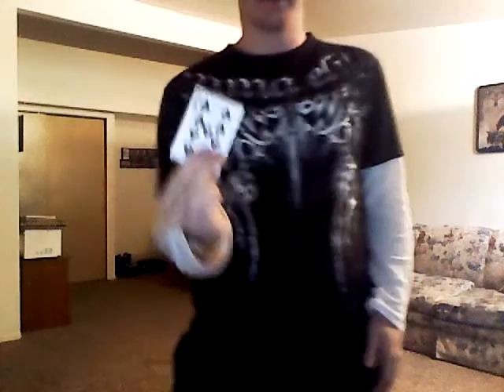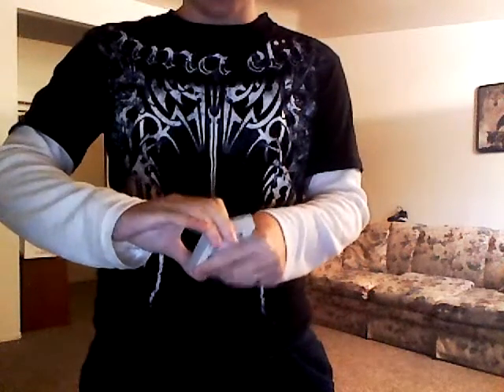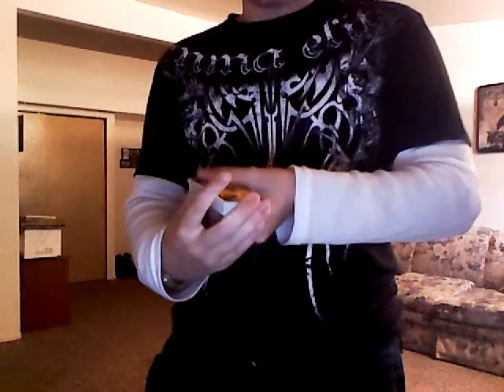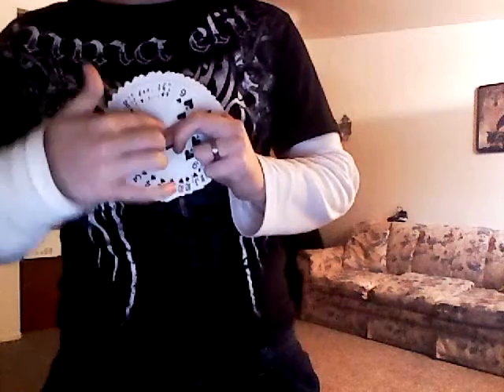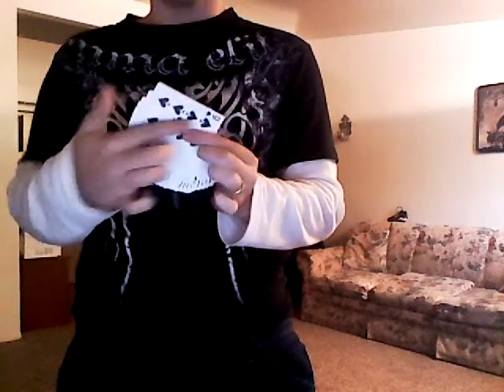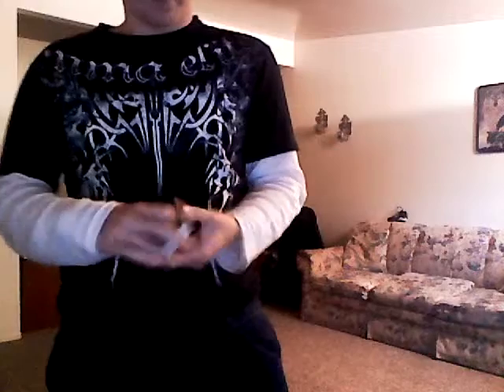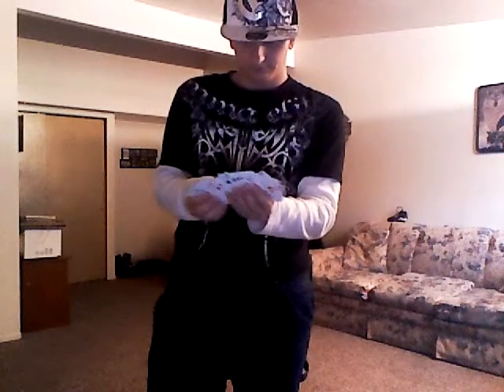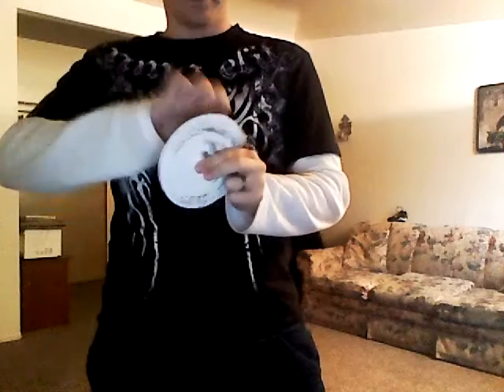(Magic Sleights) Thumb Fan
Learn the best and most universal fan rthat all magicans should know!!!